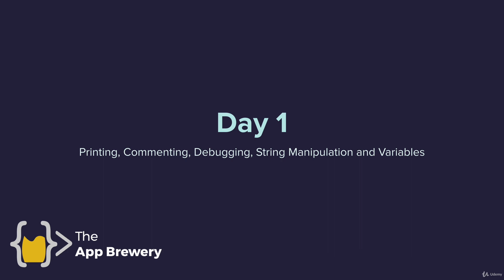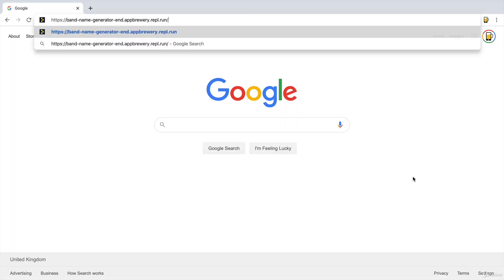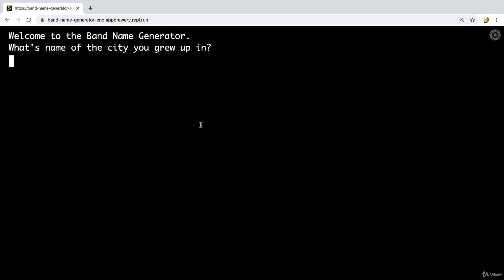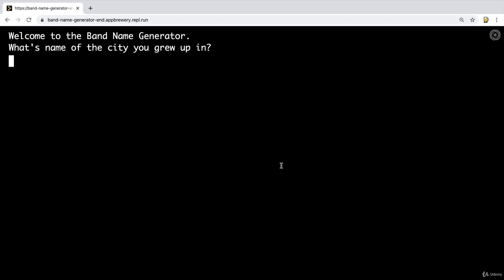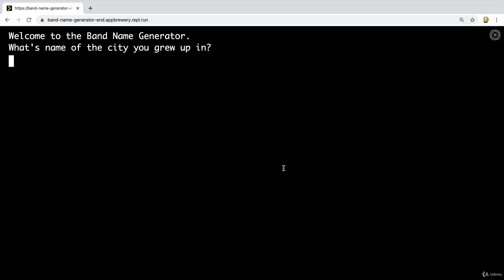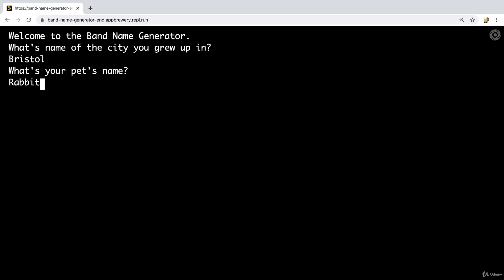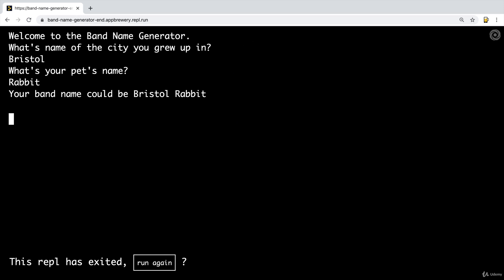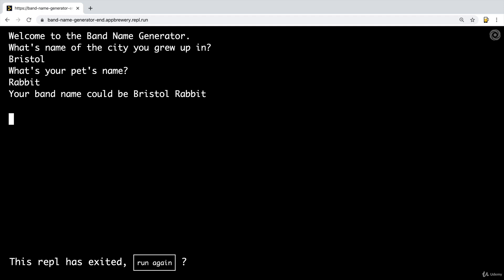What we will make by the end of the day | 100 Days of Code: The Complete Python Pro Bootcamp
• Web Scraping
• Beautiful Soup
• Selenium Web Driver
• Request
• WTForms
• Data Science
• Pandas
• NumPy
• Matplotlib
• Plotly
• Scikit learn
• Seaborn
• Turtle
• Python GUI Desktop App Development
• Tkinter
• Front-End Web Development
• HTML 5
• CSS 3
• Bootstrap 4
• Flask
• REST
• APIs
• Databases
• SQL
• SQLite
• PostgreSQL
• Authentication
• Web Design